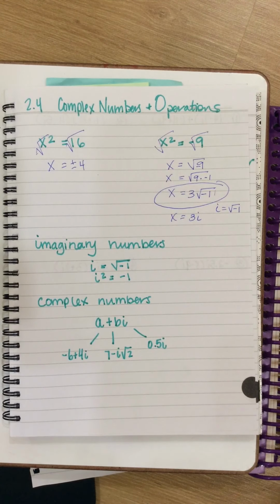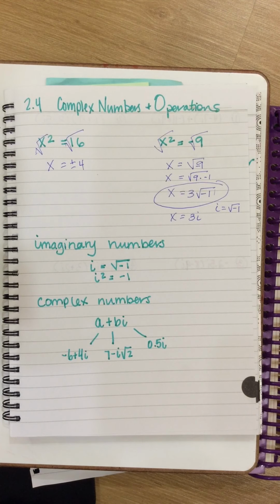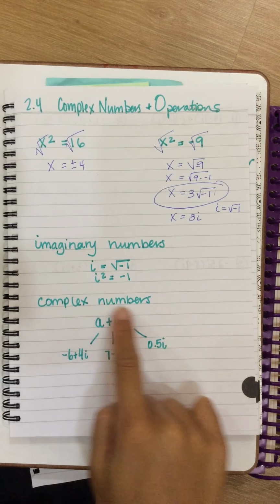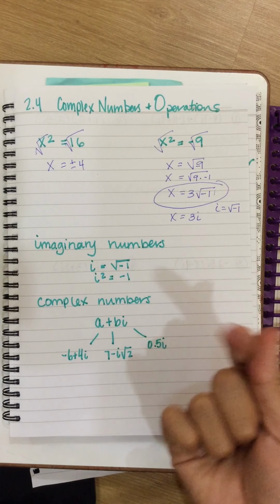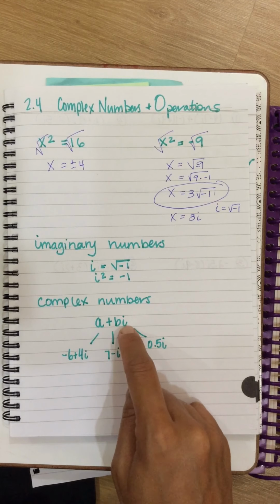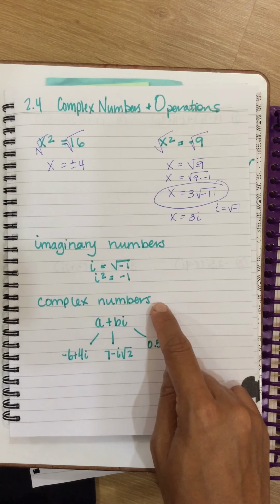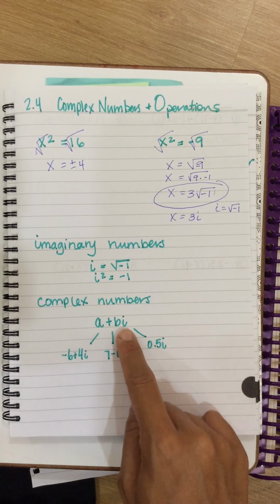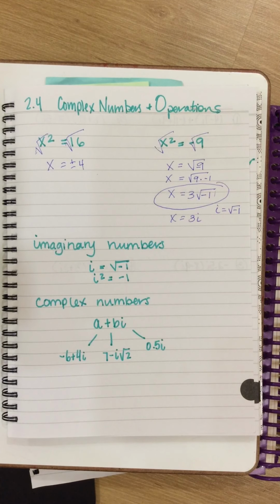Alg II (2.4) complex number operations